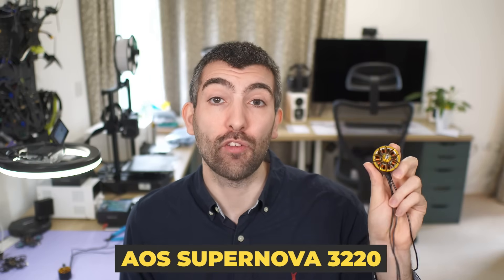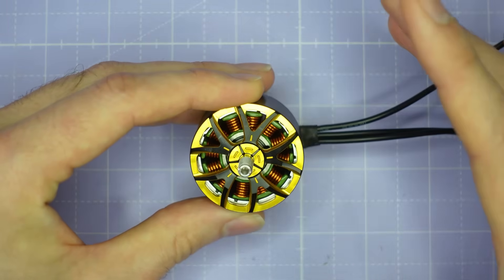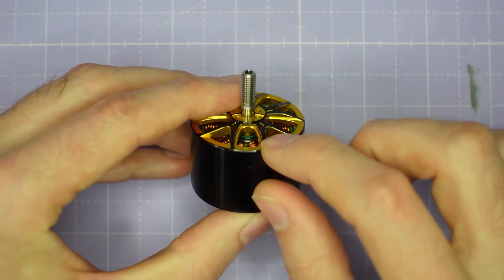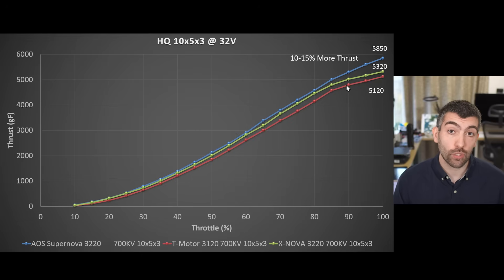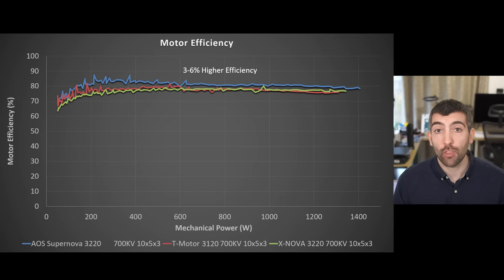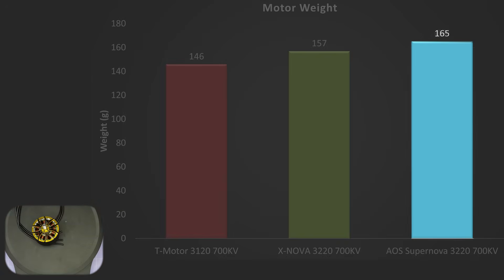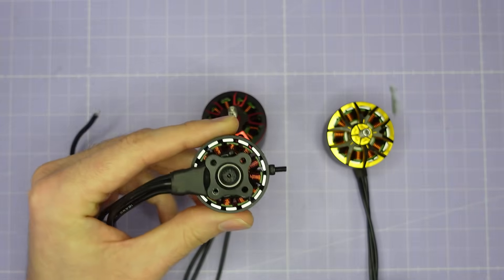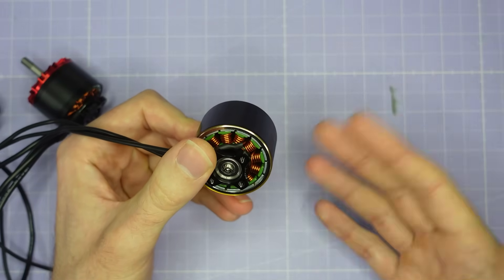Engineered to power Cinelifters and Break World Records: The AOS Supernova 3220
Timestamps:
0:00 The Biggest Supernova Discovered!
0:36 Motor Design in the UK
0:53 Key features
1:34 250C rated windings
2:01 Optimized Magnetic Design
3:05 Bearings, Motor Wires, Shock absorbing O-ring
3:40 KV options 700KV, 925KV, 1000KV
4:45 Performance testing: 15% More Thrust
5:52 Motor Efficiency: 5% Better Efficiency
7:14 Motor Responsiveness: 10% Better Response
7:57 Motor Weights
8:57 Magnetic Design
9:22 Magnetic Performance Demonstration
11:42 Try a Supernova Motor Today!